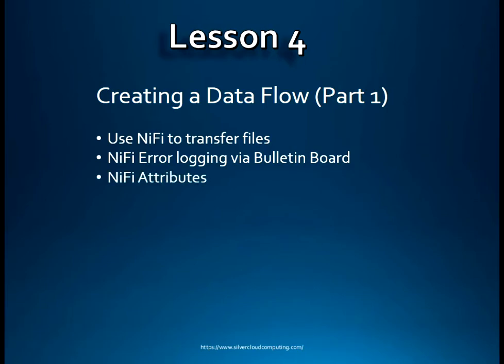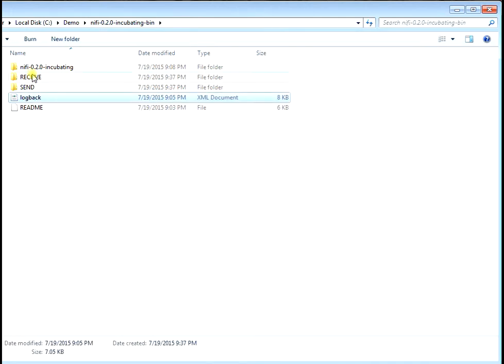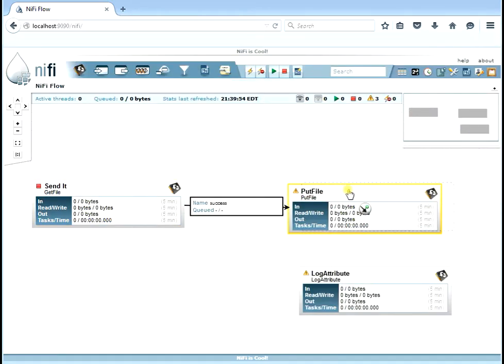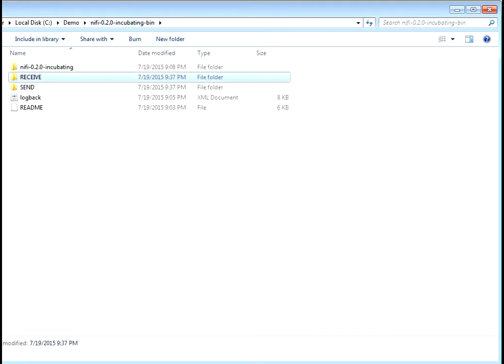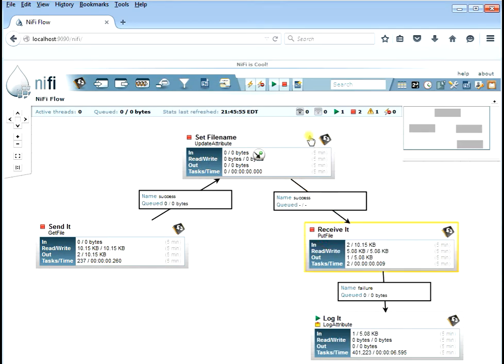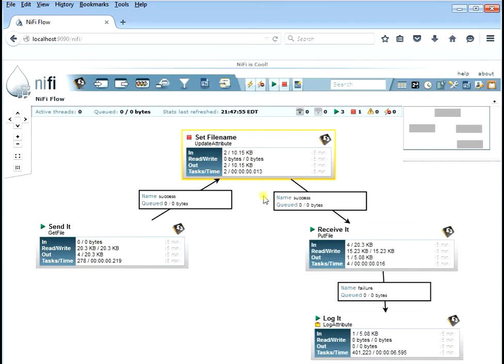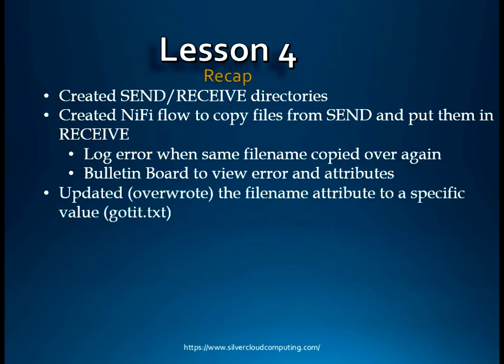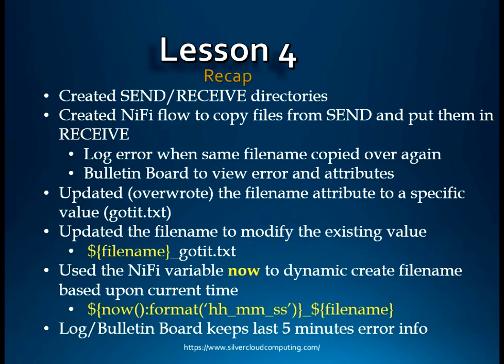Lesson 4: Creating a Data Flow (Part 1)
Shows how to create a NiFi data flow